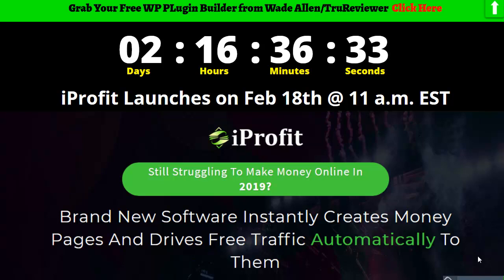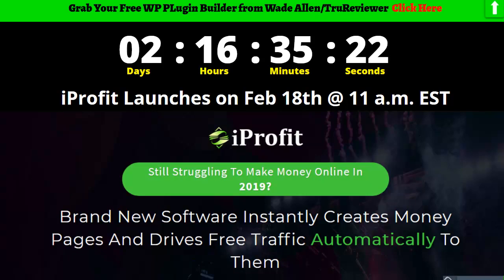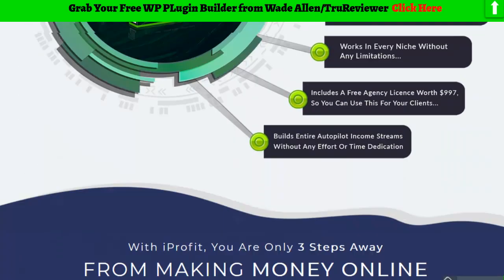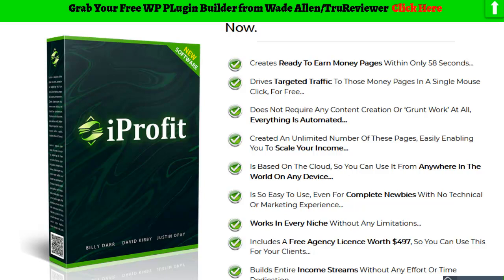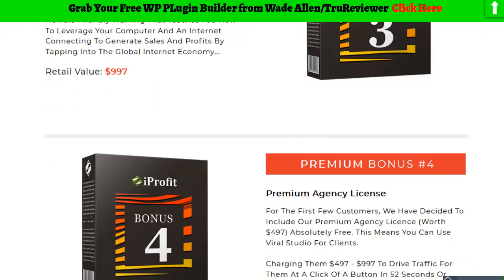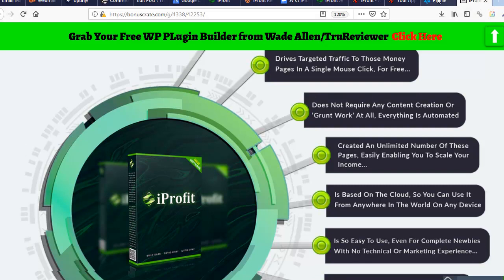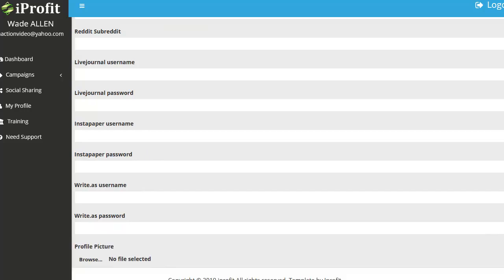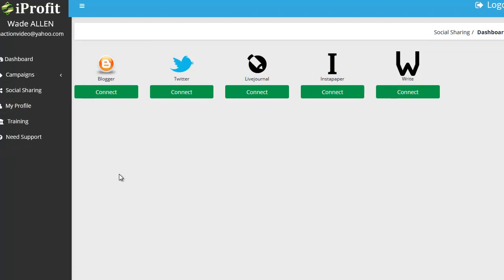iProfit Review Demo - Create Unlimited Money Pages and Send them to Social Media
Welcome to this  iProfit Review Demo

In order to prosper with iProfit, you merely require to have the desire to earn money online and a couple of minutes extra to finish an easy type and click the mouse a couple of times ...

If you can do this, you're just 58 seconds far from producing your own cash websites ...

It works if you're a skilled online marketer or total rookie ... trainee or remain at house mother ... middle aged workplace employee or pensioner ... there are no constraints ...

  iProfit review,  iProfit demo,
  iProfit bonus ,  iProfit reviews, buy iProfit ,
iProfit review and demo,   iProfit discount,  iProfit jvzoo,   iProfit bonuses,   iProfit tutorial, iProfit oto, get iProfit  ,   iProfit coupon,
 iProfit review,   iProfit reviews,
iProfit  bonuses, real iProfit